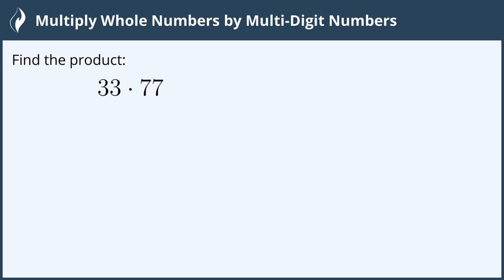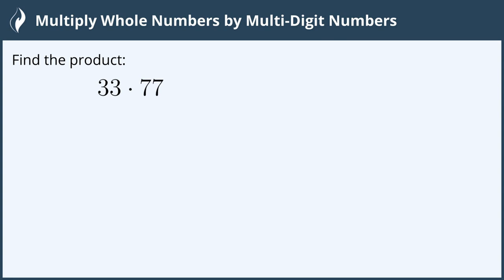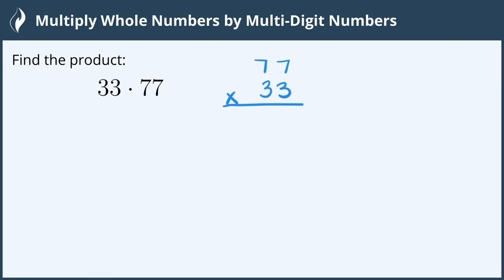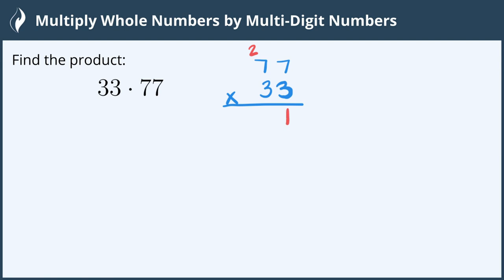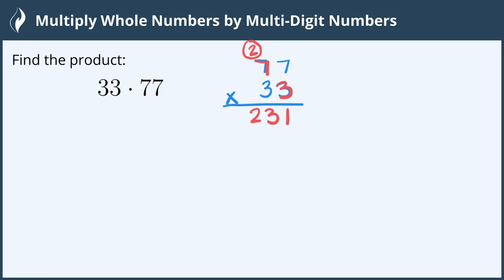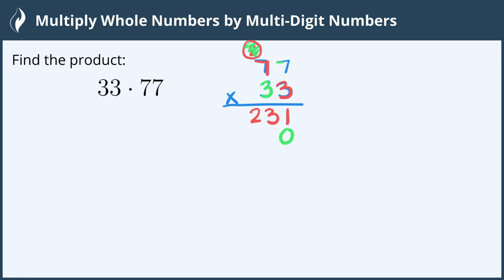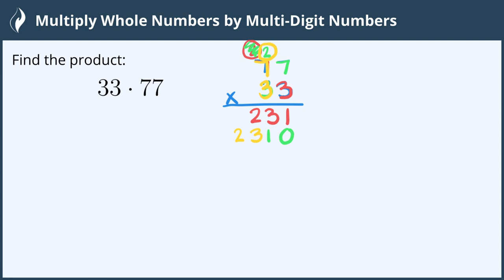Multiply Whole Numbers by Multi-Digit Numbers - 1